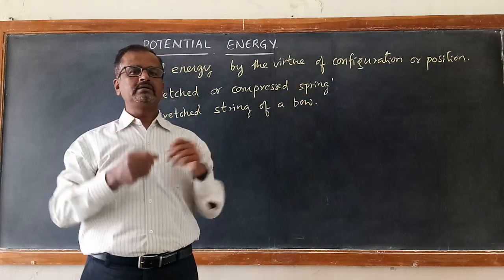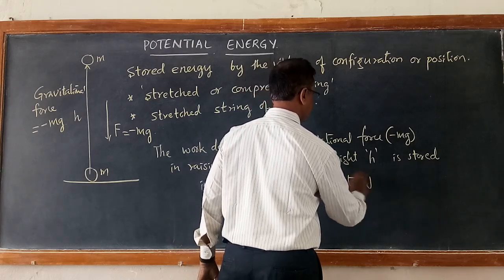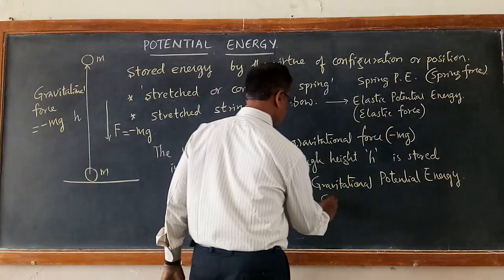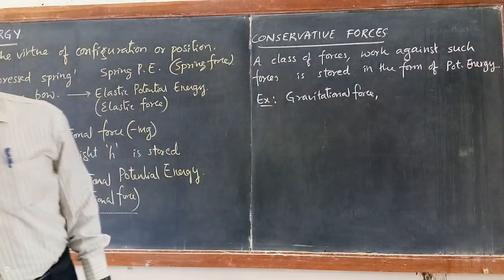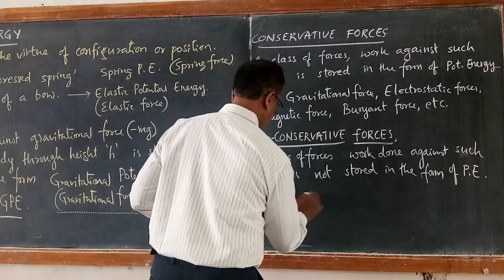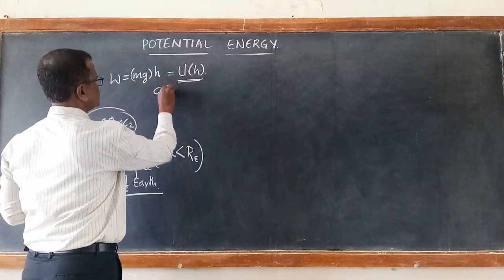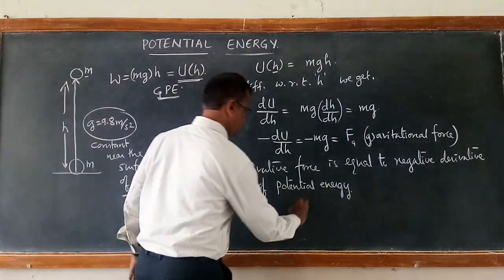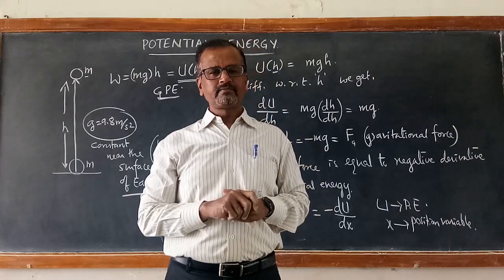XI PHY MMK 21 AUG 2020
Potential Energy & Conservative forces